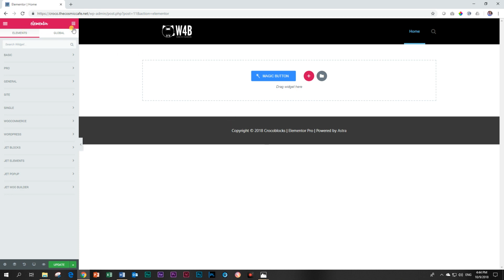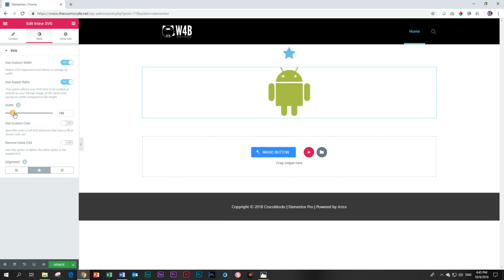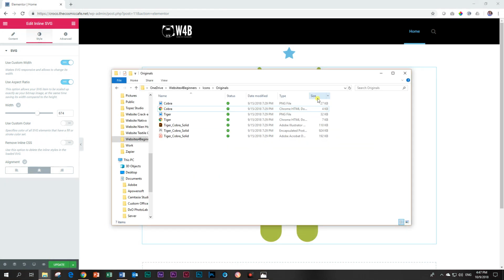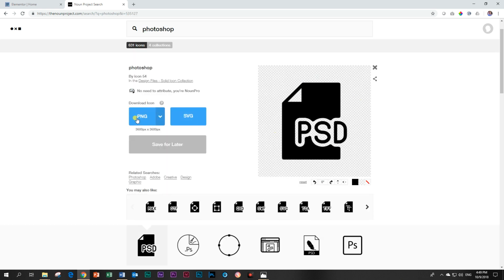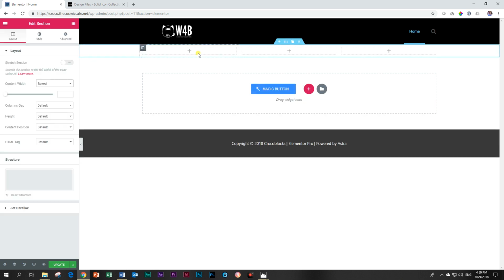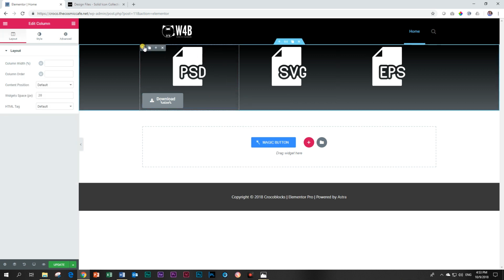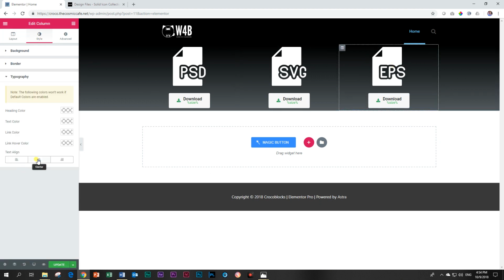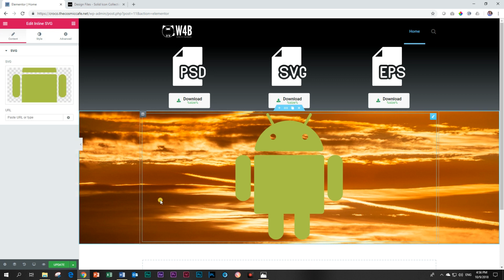Inline SVG | JetElements | Crocoblock | Elementor Add-On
JetElements are add-on elements (widgets) you can use directly from your Elementor editor, both for the Free and Pro versions. Crocoblock – the developers of JetElements – are probably one of the most active developers on the market, releasing new, fun and interesting add-ons for Elementor regularly.

Message
m.me/websites4beginners